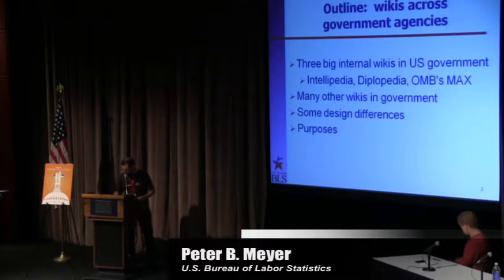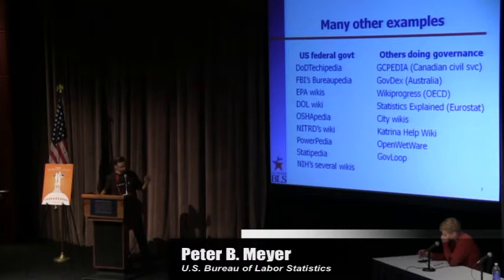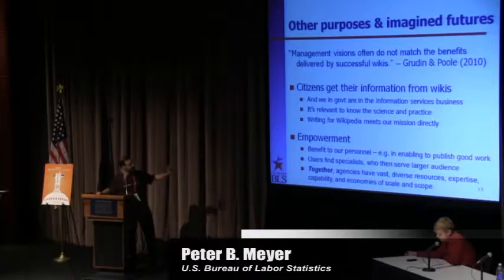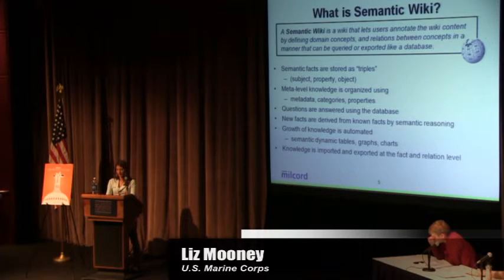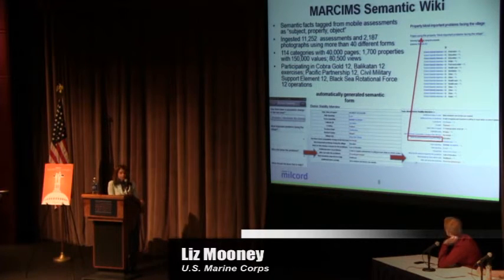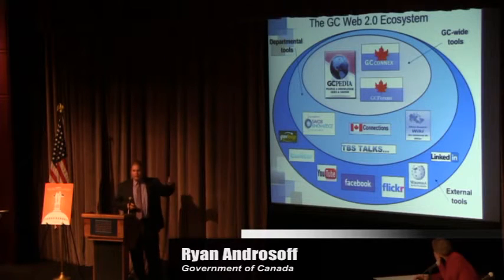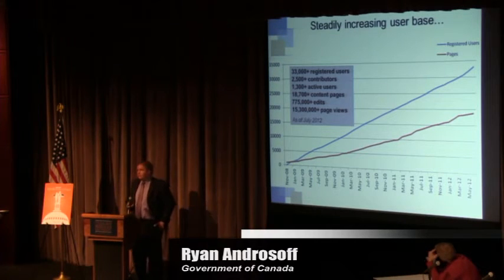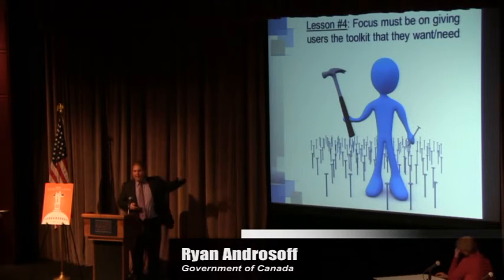Tech@State: Wiki.gov - Federal Government Wikis I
MODERATOR:
• Gray Brooks,Senior API Strategist, General Services Administration (GSA)
PANELISTS:
• Peter B. Meyer, "Wikis Across Government Agencies", U.S. Bureau of Labor Statistics
• Liz Mooney (@milcord), "Marine Corps Civil Information Management (MARCIM) Semantic Wiki",U.S. Marine Corps
• Ryan Androsoff (@RyanAndrosoff), "GCpedia: History and Future of the Government of Canada's Internal Wiki",Government of Canada